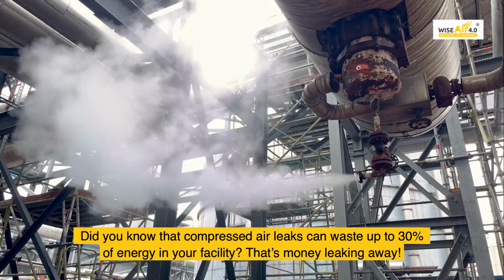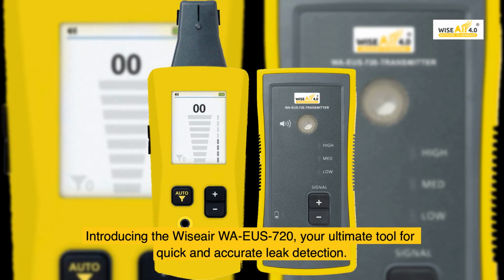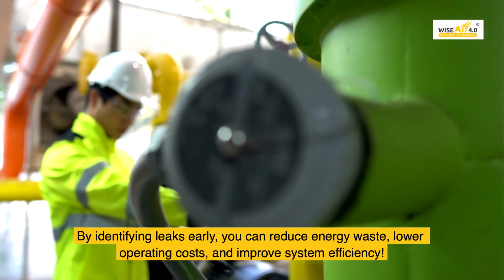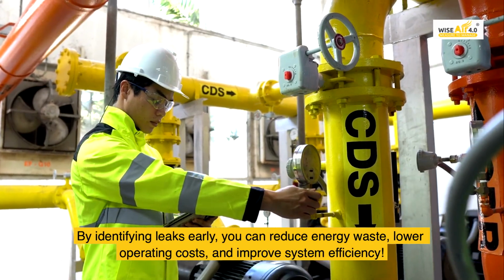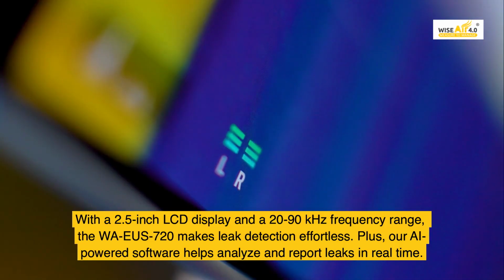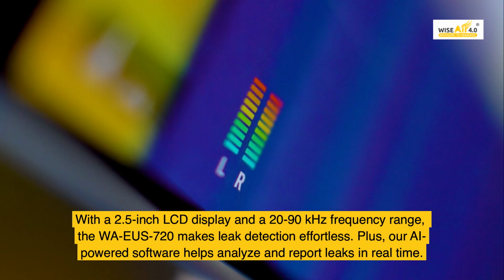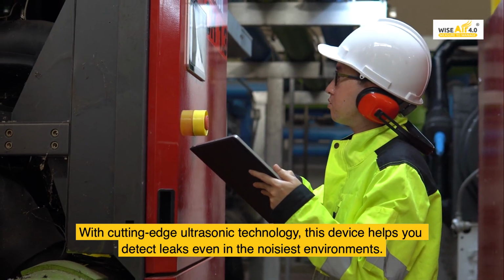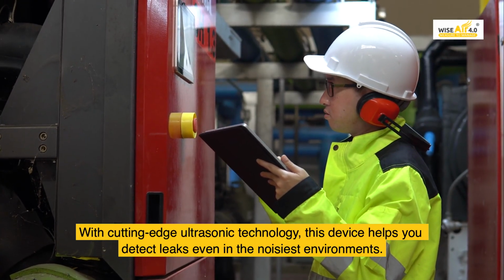🔍 Detect & Prevent Leaks Instantly with WiseAir Leak Detector! 🚨💨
💧 Hidden leaks draining your energy & money? Stop the waste with the WiseAir Leak Detector! 🚀

✅ Real-Time Leak Detection – Identify leaks before they cause damage!
✅ High Sensitivity & Accuracy – Detect even the smallest leaks effortlessly!
✅ Reduce Energy Loss – Minimize wastage & cut down operational costs!
✅ User-Friendly Interface – Quick & hassle-free monitoring!
✅ Suitable for Various Gases – Ideal for compressed air, steam, and gas systems!

📌 Perfect for industries like:
🏭 Manufacturing | ⛽ Oil & Gas | 🚗 Automotive